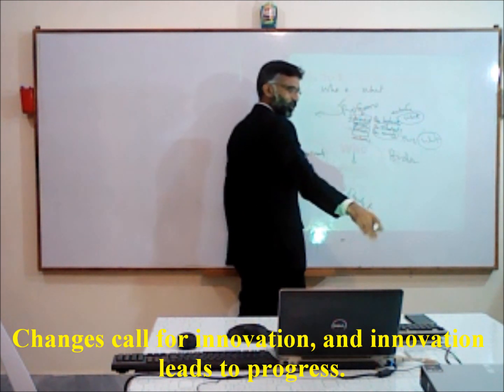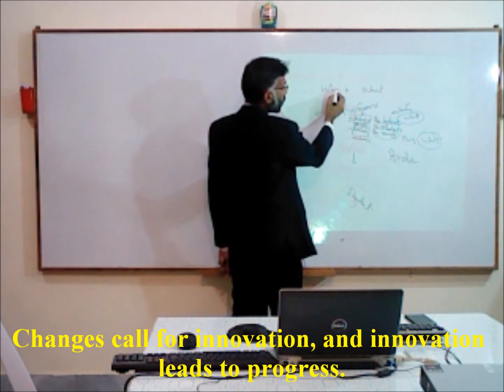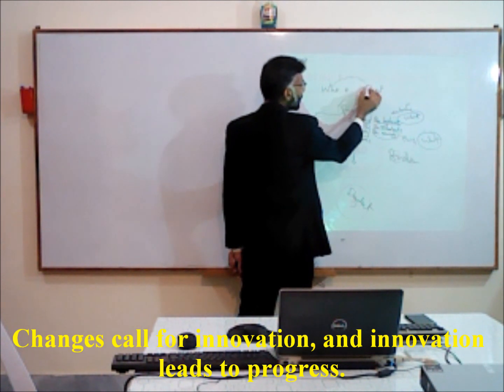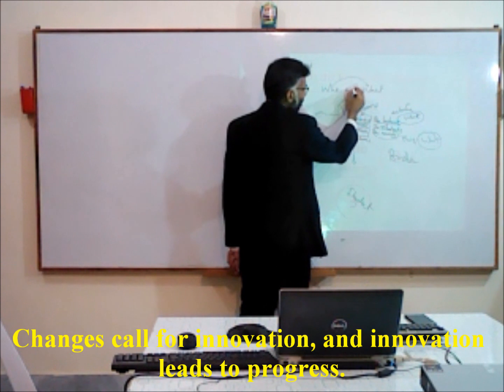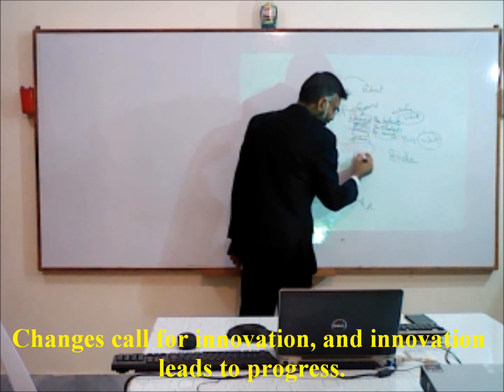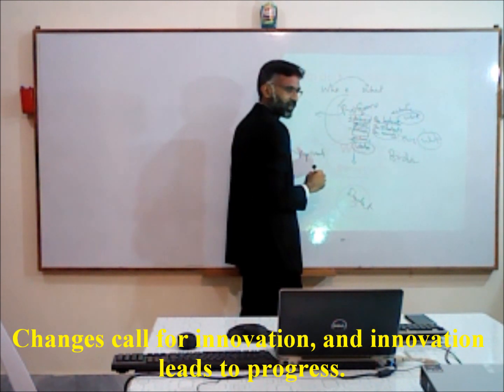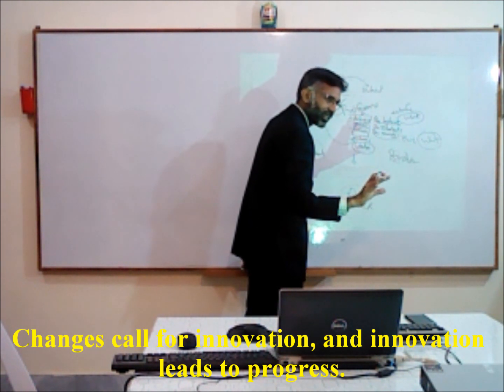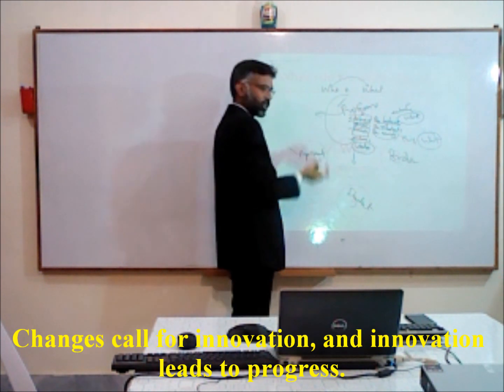Essay Writing Skills | Part-1 | By Dr. Muhammad Rafi Mujahid | SILAH | Jauharabad | Khushab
Dearest viewers! This video contains:
(1) How to write (whatever that is)?
(2) What / Whom do we write about?
(3) Ideas & Concepts
(4) How do we develop our memory?
(5) Features of Data (knowledge) every human has in his / her memory
1-Persons,
2-Things,
3- Places,
4-Activities,
5- Ideas
(6) Each of these 5 features has 2 Hows: (1) Adjectives (2) Adverbs
(7) Concept Mapping, What is it?
(8) A sentence always establishes a link between the two out of the above 5
Clause & Phrase?
Note: How to read a (hen), an (egg)???
1). Your smile for your brother is Charity (Prophet Muhammad صلی ا للہ علیہ و سلم)
2). Let's learn English to understand/better/contribute (to) the world with a broader vision. (Muhammad Rafi Mujahid)
3). "Let us always meet each other with smile, for the smile is the beginning of love." (Mother Teresa)]
4). I am to learn to serve humanity without any kind of discrimination! (Dr. Muhammad Rafi Mujahid)